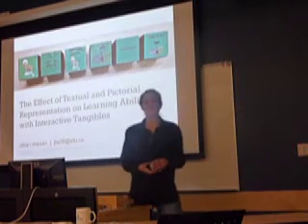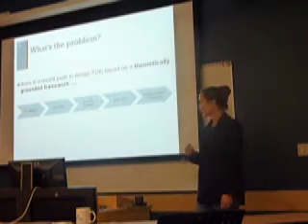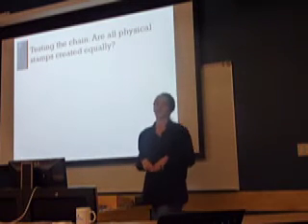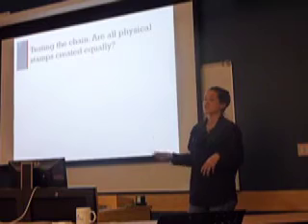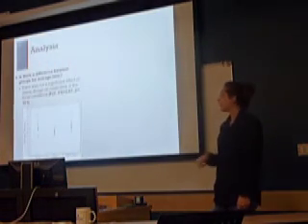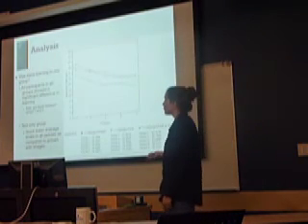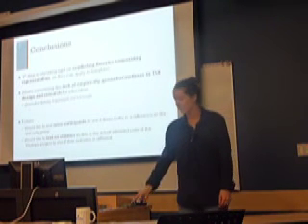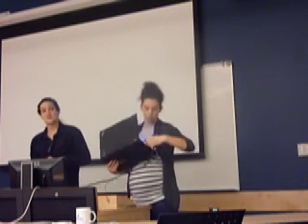Jillian Warren's final Research Project Presentation (SFU-SIAT, IAT802)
Jillian Warren's presentation in SFU SIAT's grad­u­ate course on "Quantitative Research Methods & Design (IAT802)" taught by Bernhard Riecke. Title: "The Effect of Textual and Pictorial Representation on Learning Ability with Interactive Tangibles"